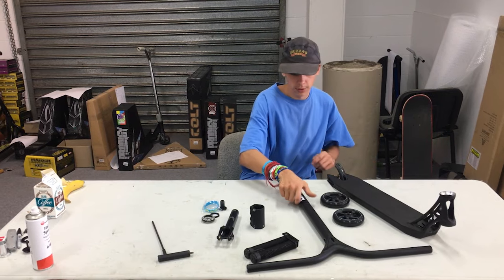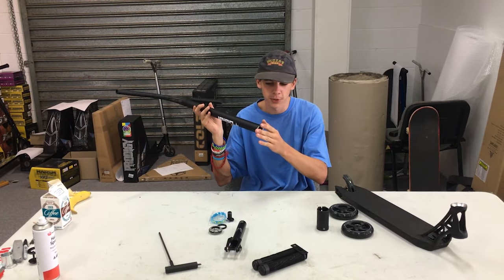CUSTOM SCOOTER BUILD: THE HYBRID at SYNDICATE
After 3 days, Reece proudly presents to you the Hybrid. The perfectly balanced, all-round scooter, whether it's back lips or back flips. Find these parts available on our

Thanks for supporting your fellow riders!